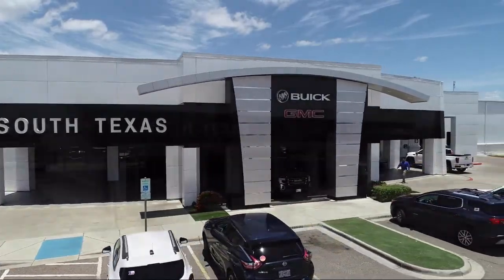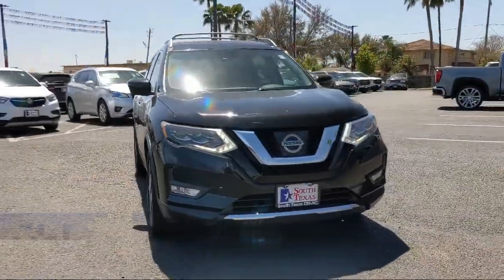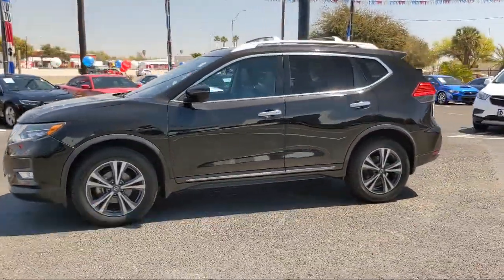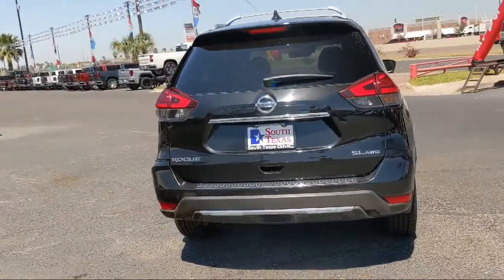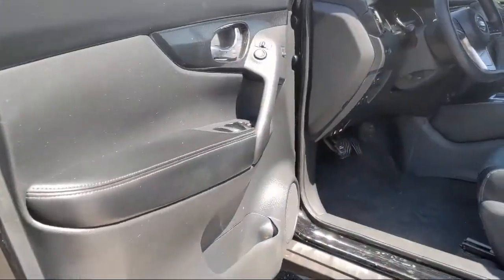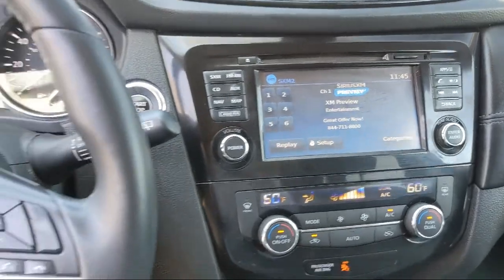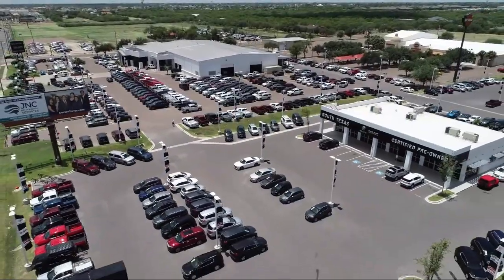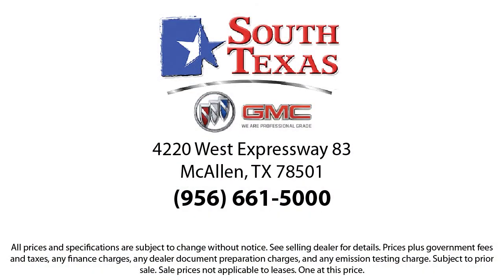2017 Nissan Rogue SL McAllen Harlingen Brownsville San Juan Edinburg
2017 Nissan Rogue SL Stock Number: B6125A Vin:5N1AT2MV5HC871303.